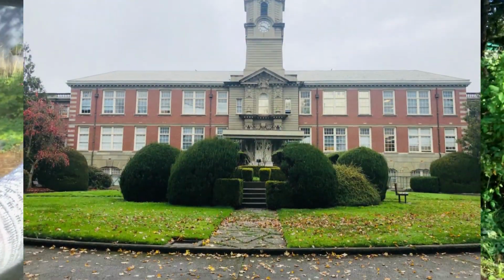Camosun College Tour - Interurban Campus | Victoria BC, Canada - International Student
Camosun College Tour - Interurban Campus | Victoria BC

I moved to Victoria BC to study at Camosun College, 2 years ago.
As an International student studying at the Camosun Interurban Campus, doing a Campus Tour - has been one of the most requested videos.

Here's a tour around Camosun College - Interurban Campus. I really hope you like it. In the Video, I have also mentioned Bus Routes in Victoria that take you to Camosun so that you can find accommodation accordingly.

And here's the playlist that you can have a look at if you are an international student moving to Canada